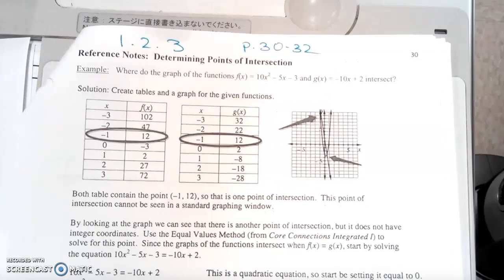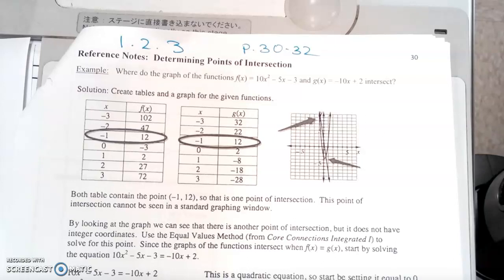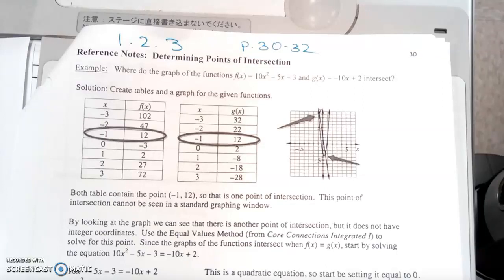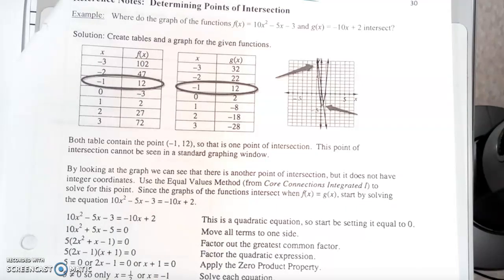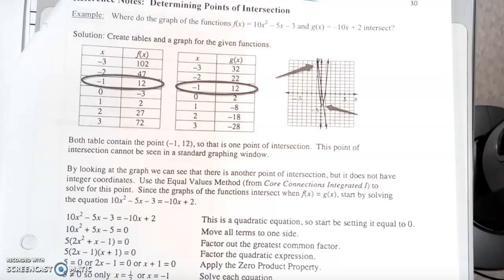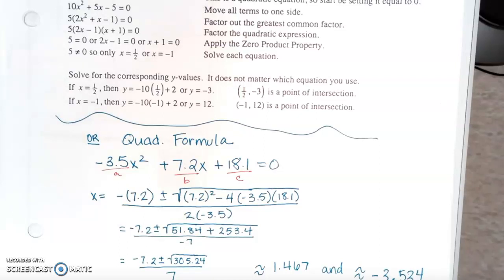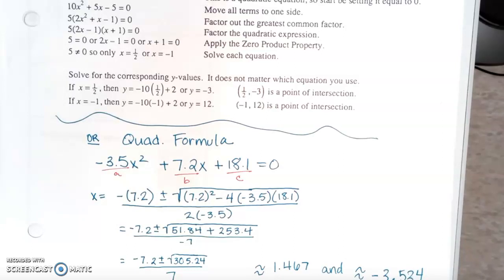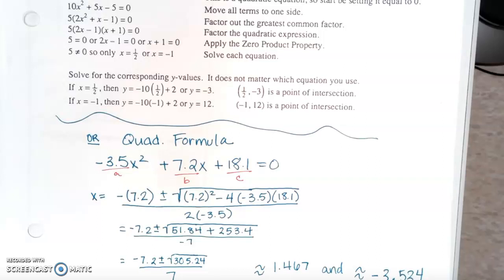IM3 1.2.3 Determining Points of Intersection